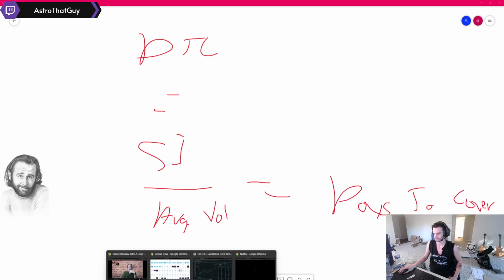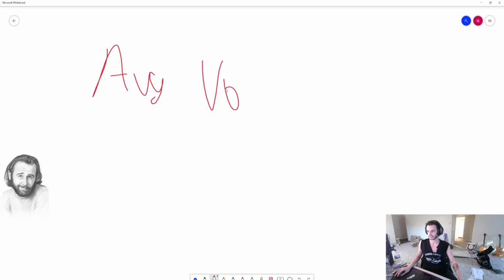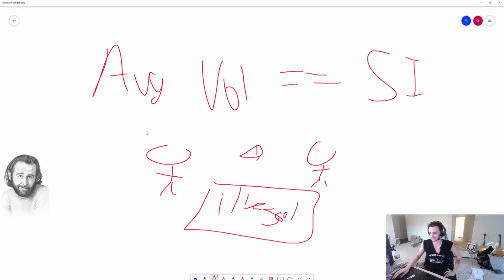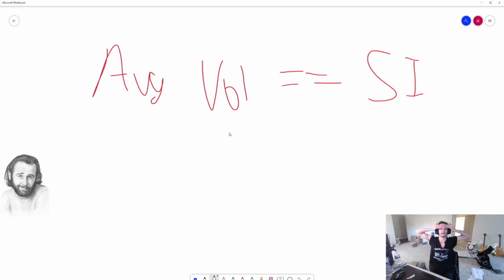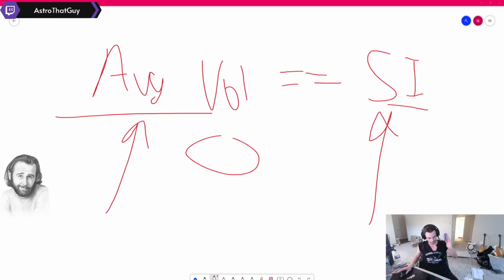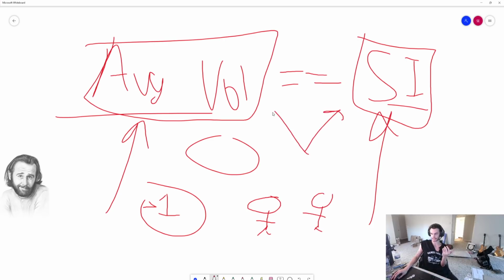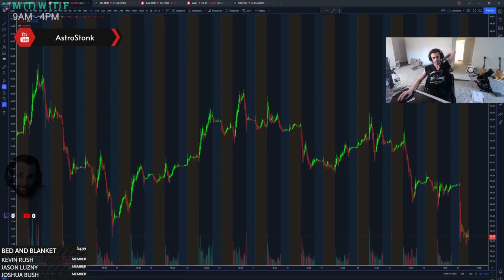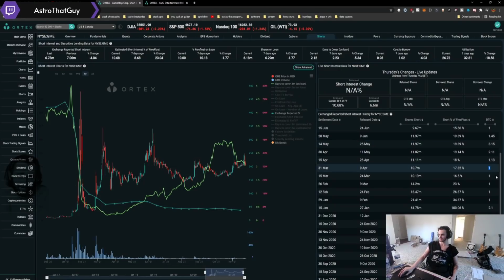AMC/GME WTF I NEED HELP FIGURING THIS OUT PLEASE SHARE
🐳 Follow the flow! UnusualWhales has the best options-picks and data. (Love you Whaley!)

📊 I use TradingView for all of my technical-analysis and charting

All dialog, media, et cetera, pertaining (verbal, written, [...]) to, relating, or invoking finances, stocks, ([...]) or within realms of, are entirely commentary and/or speculation, and have no affiliation with that of advisory or recommendations, or of any concrete relation to any form of finance. Donations or monetary-contribution by a viewer, or participant to or of the content being created by "Astro" ("Sam"), do not render any form of service. All contributions are donations, and are not payment of any kind, and yield no return. No services are being rendered within the realms of "Astro" or content within thereof.

0:00 - Full Explanation of Problem
5:30 - Comments/Rant/Observations
7:30 - ...